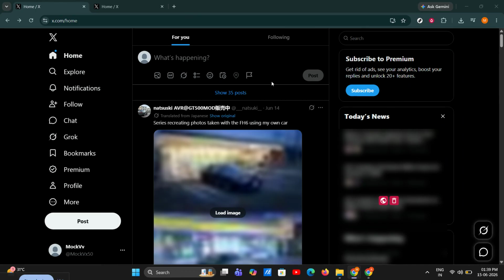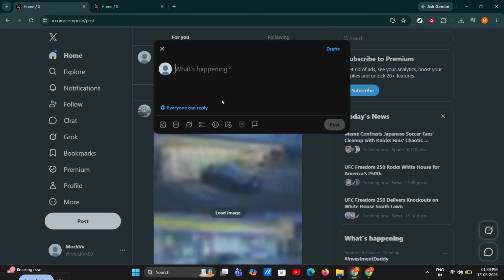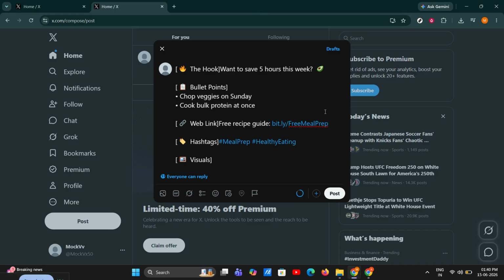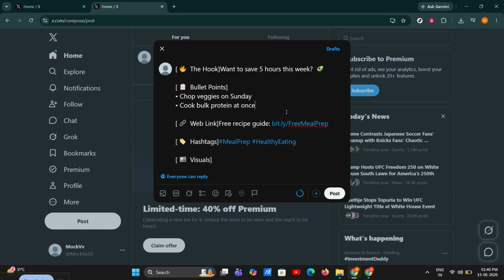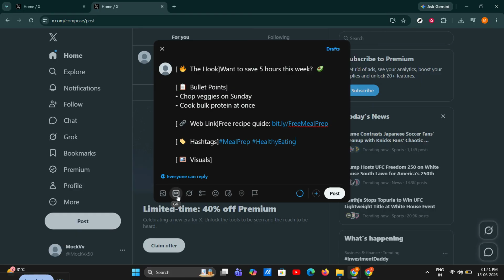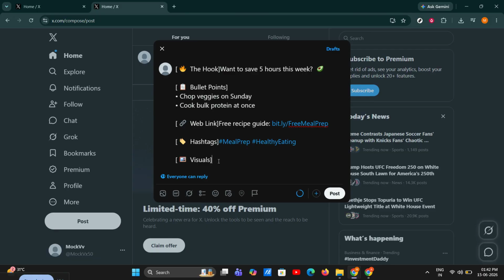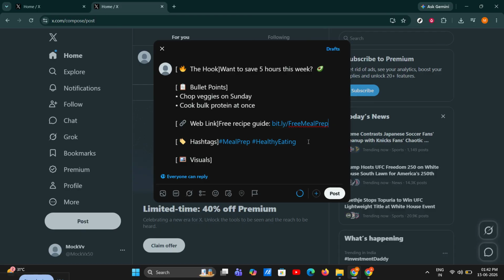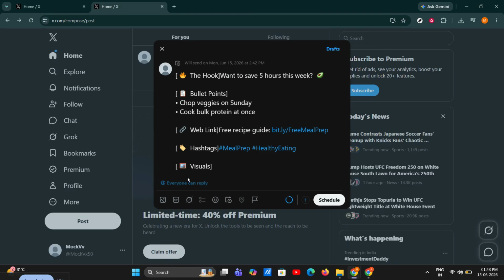How To Post On X.Com/Twitter For Business (Easy Step-By-Step Guide)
This tutorial shows how to write a strong business post, add hashtags, attach media, include a CTA, and publish or schedule your content.

🕚Timestamps:
0:00 Intro
0:24 Open The Post Composer
0:53 Write Your Business Copy
1:37 Format For Scannability
2:03 Add Hashtags
2:20 Attach Media Or Engagement Tools
2:52 Add A CTA And Link

✍️What You'll Learn In This Video:
• How To Open The X Post Composer
• How To Write Business Copy That Hooks Readers
• How To Format X Posts For Scannability
• How To Add Relevant Hashtags For Discovery
• How To Attach Photos, Videos, GIFs, And Polls
• How To Write A Strong Call To Action
• How To Post Immediately Or Schedule For Later

💡Pro Tips:
• Keep your first sentence benefit-focused.
• Use short lines to improve mobile readability.
• Limit hashtags to one or two relevant terms.
• Match your CTA to the goal of the post.
• Use scheduling to post during peak audience hours.
• Add media when you want higher engagement.

X, Twitter, X for business, Twitter for business, how to post on x, how to post on twitter, social media marketing, business marketing, content creation, digital marketing, marketing tips, twitter tutorial, x tutorial, x.com, business post